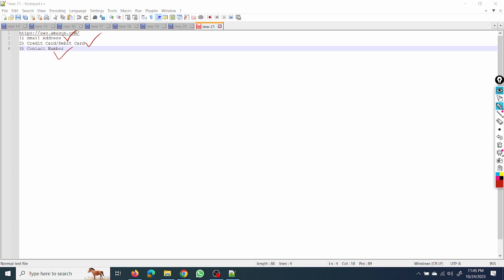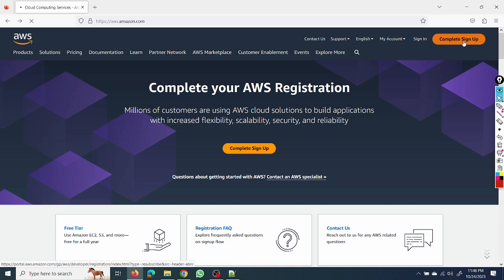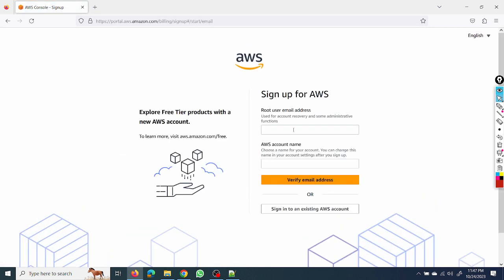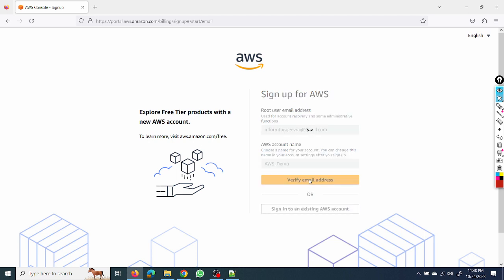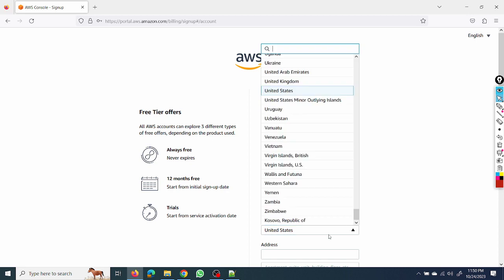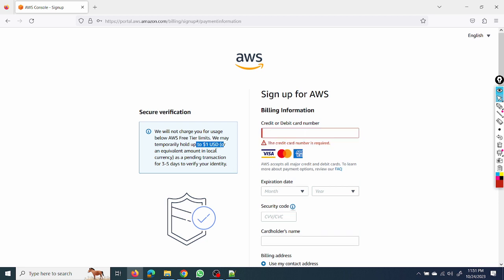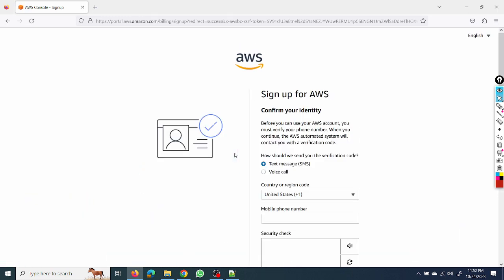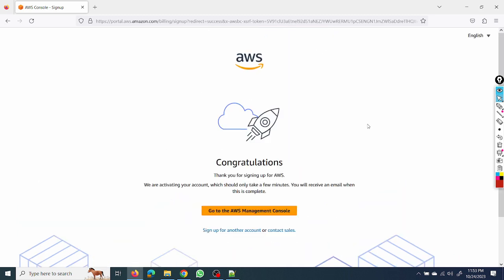AWS Tutorials - Create AWS Account | Create AWS Free Tier Account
AWS Tutorials - AWS tutorials For Beginners - AWS Certification - AWS Training - In English